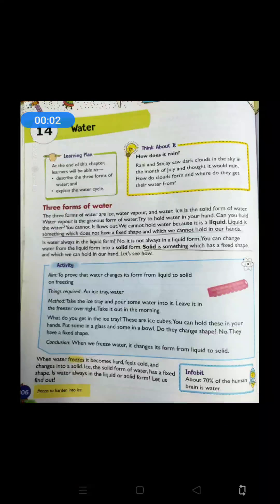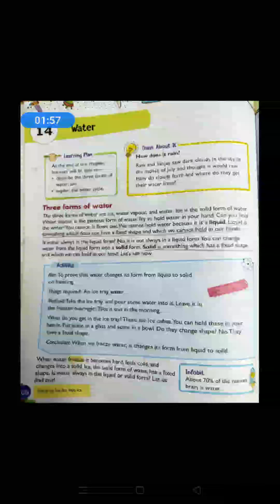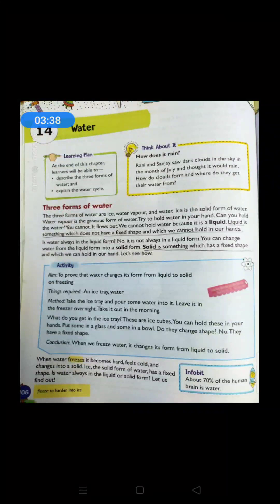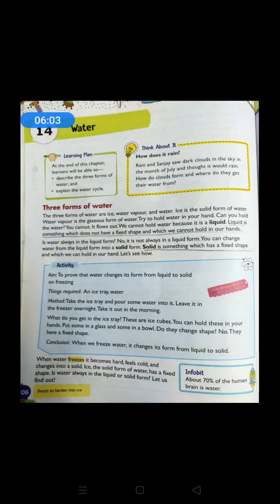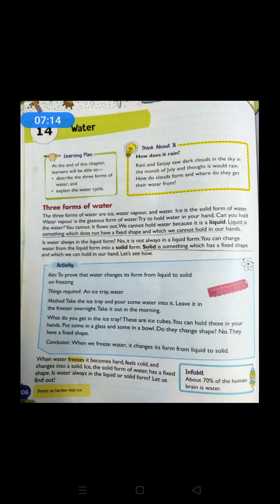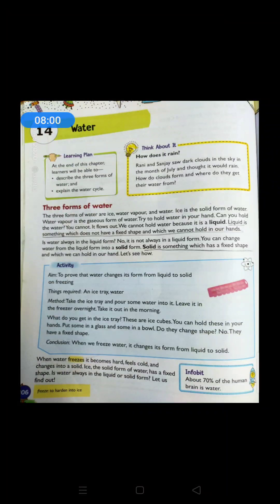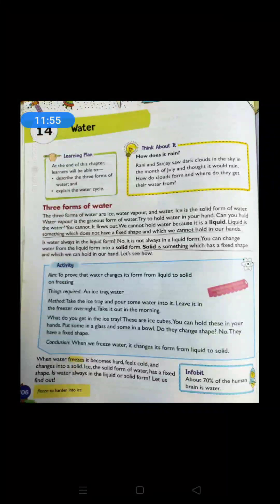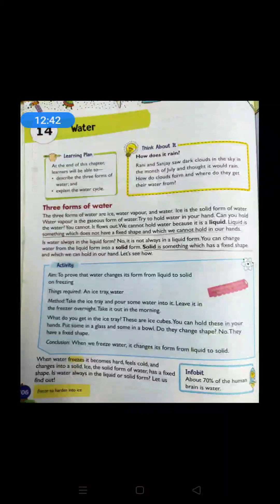Class3,science, ch 14, part 1 by seetha